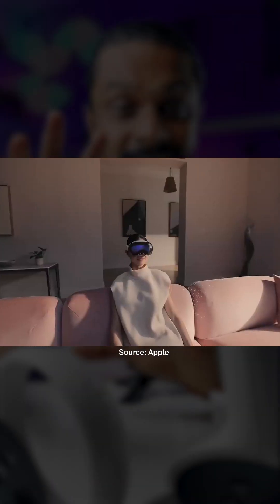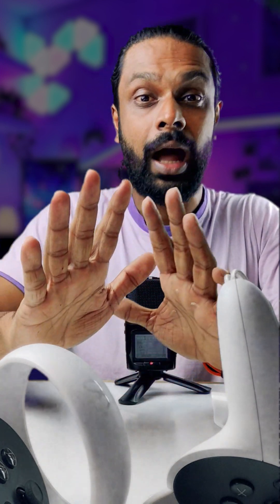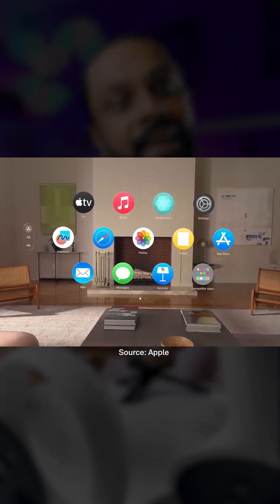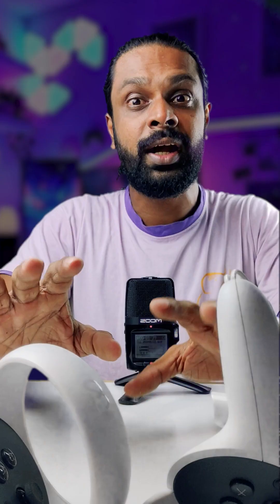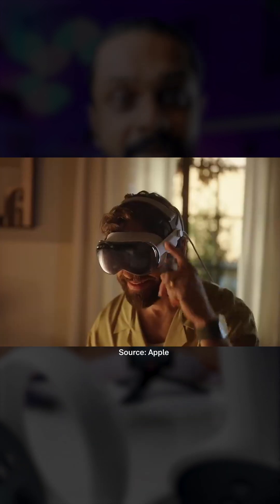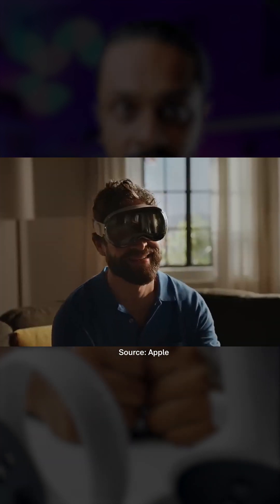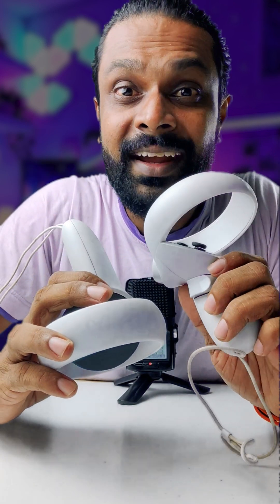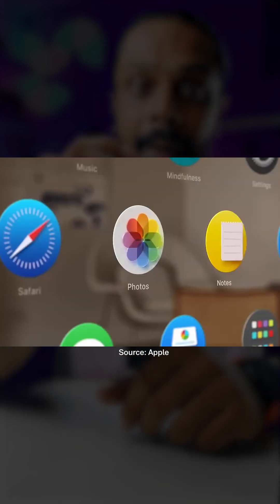Apple Vision Pro එක ගැන වැදගත්ම දේවල් ටික.